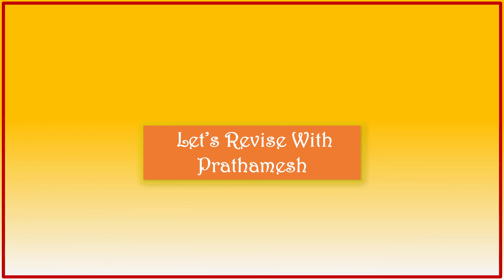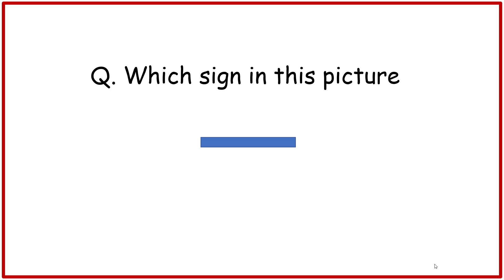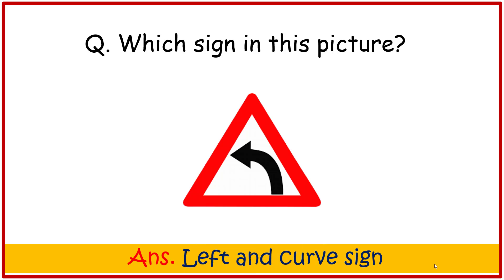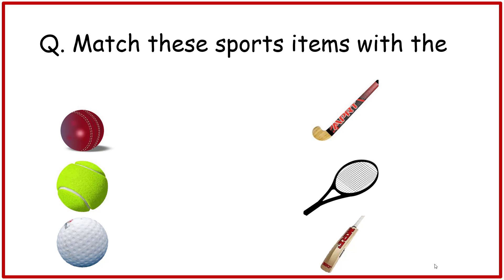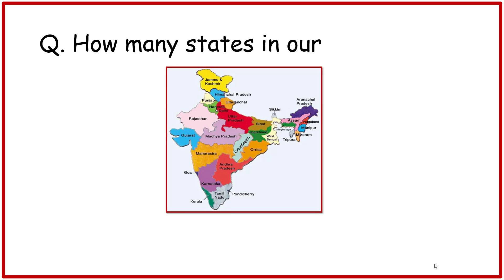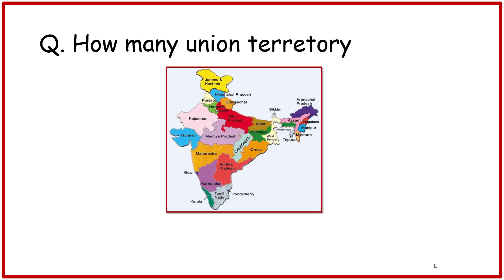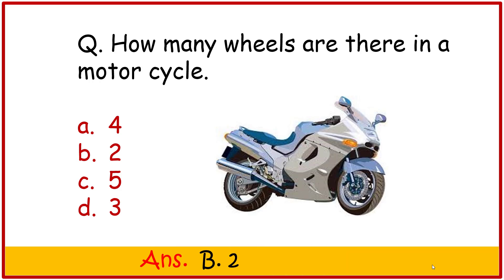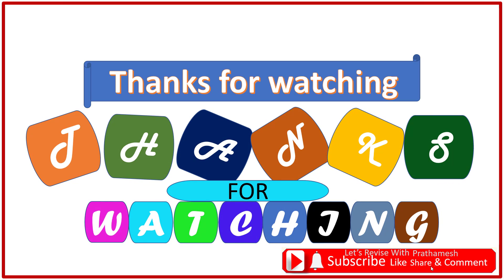QUIZ | WORKSHEET | GK. | GENERAL KNOWLEDGE FOR CHILDREN | UKG|LKG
मैं प्रथमेश , आपके अपने चैनल में आपका स्वागत करता हूँ.
मैंने इस चैनल में आपको सभी विषय का वर्कशीट प्रश्न उत्तर बताया  है.
मैंने आपको बहुत ही आसान तरीके से उदहारण के साथ बताया है
मेरे इस चैनल से आपको बहुत मदद मिलसकती है.
मुझे उम्मीद है की आपको मेरे let's revise with prathamesh चैनल से काफी फायदा मिलेगा.
aap sabhi ko agar mera video pasand aye to LIKE kare aur jyada se jyada apne friends and family ko share karen.
मैंने आपको इस विडियो में मिक्स वर्कशीट क्लास १ का बताया है.

थैंक्स फॉर वाचिंग.

 This is prathamesh.
In this channel you will get all subject worksheet for primary class.
You can learn easy way with my videos.
I hope you find this revise very helpful.
Kindly comment your views .
If you very helpful then please the like button and share your family and friends.
In this  videos you will get all mix subject worksheet for class lkg ukg.